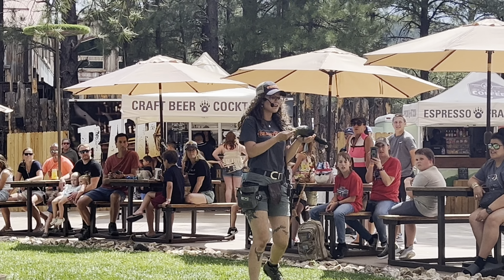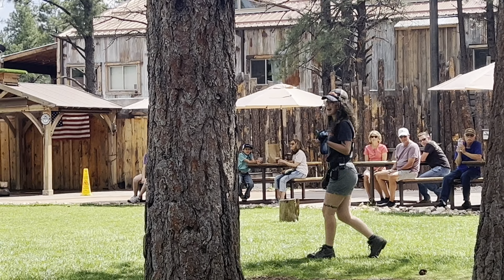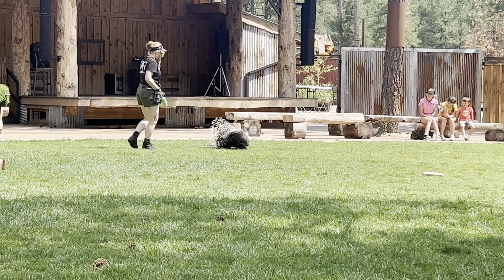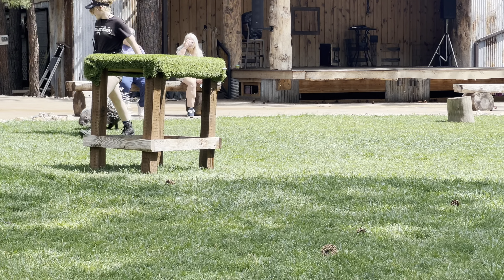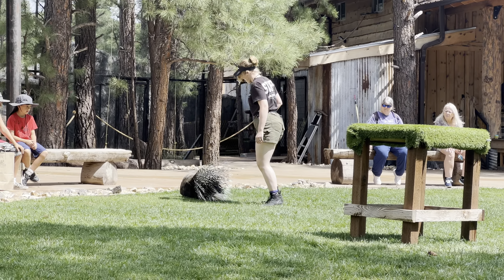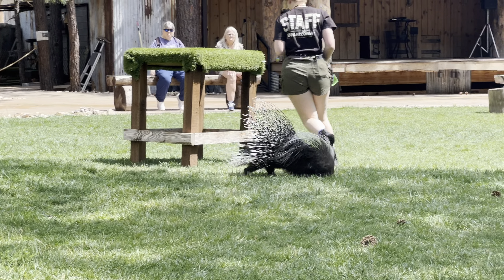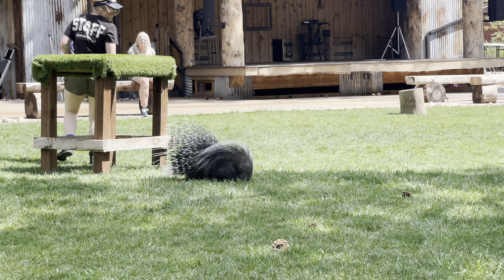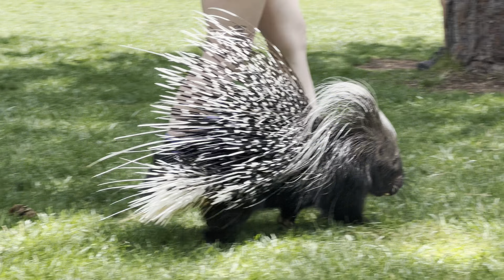Bearizona Wildlife Park in Arizona